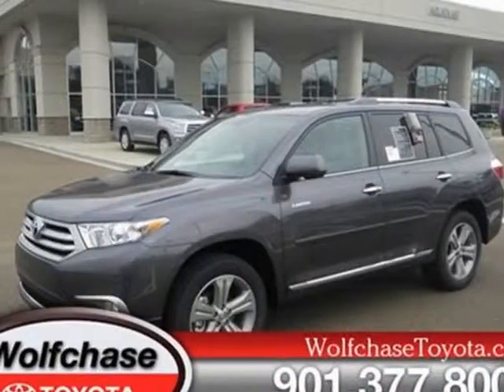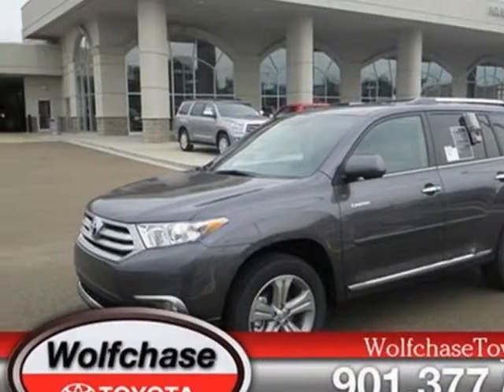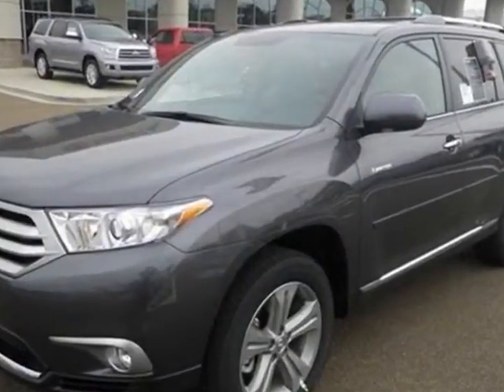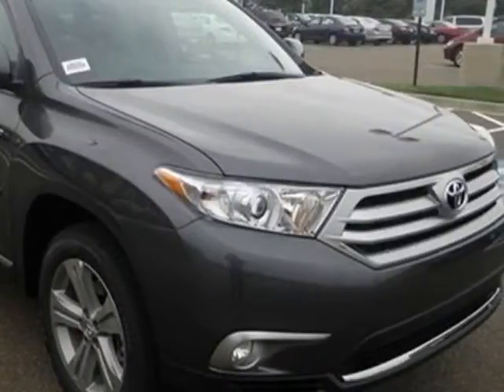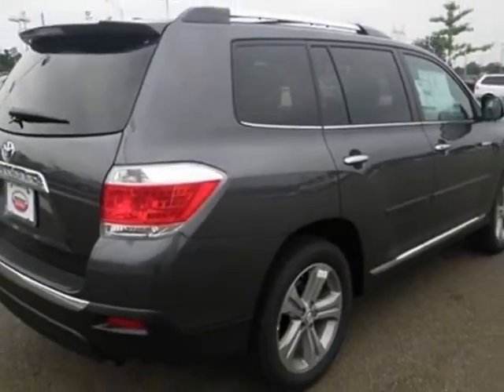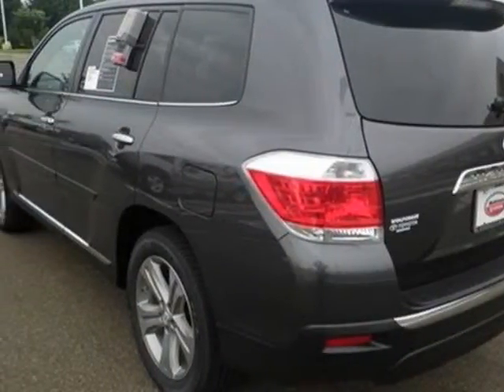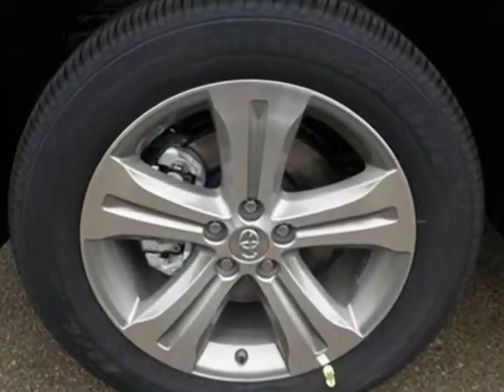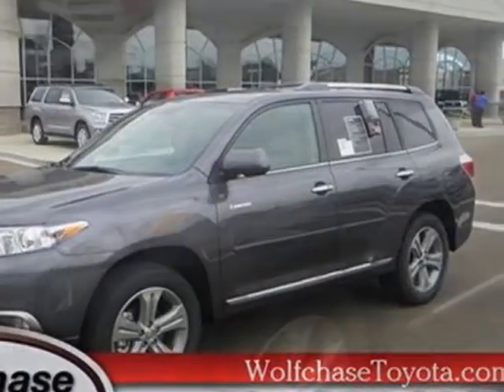2012 Toyota Highlander FWD 4dr V6 Limited SUV - Cordova, TN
Wolfchase Toyota, Cordova, TN - Toyota Highlander